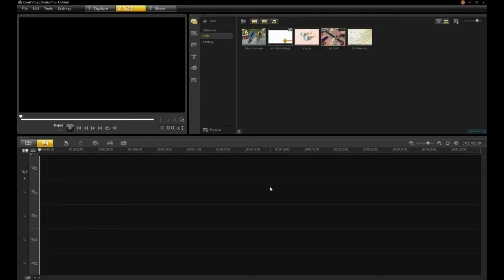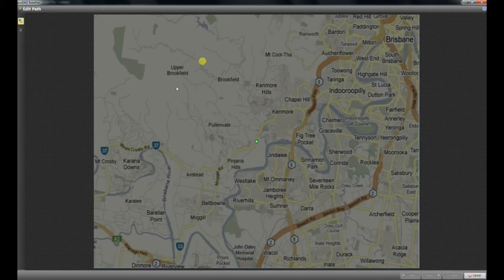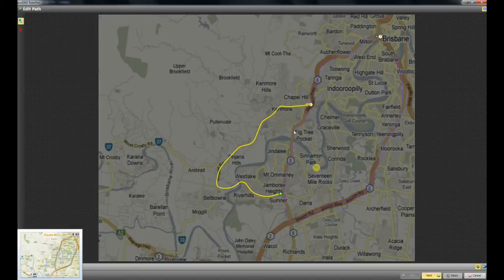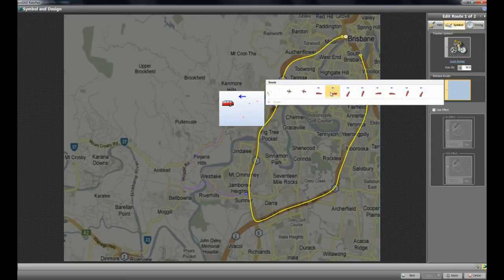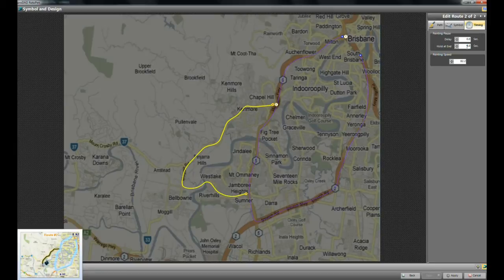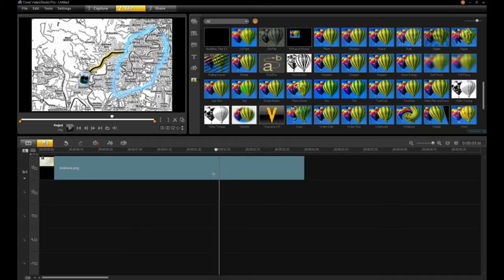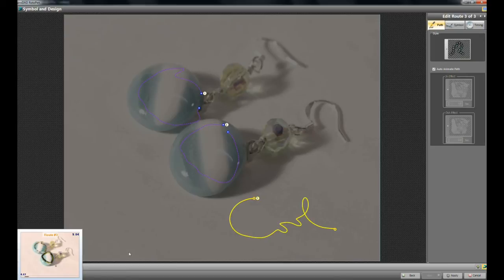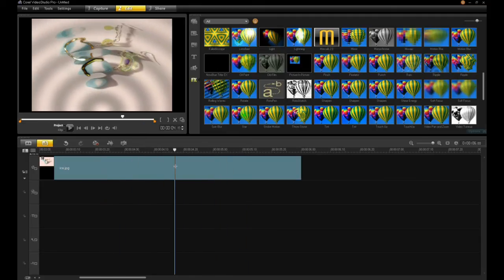Using VideoStudio X5 Ultimate's RotoPen Effect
This is a  quick look at how you can use RotoPen to animate paths and paint on photos.